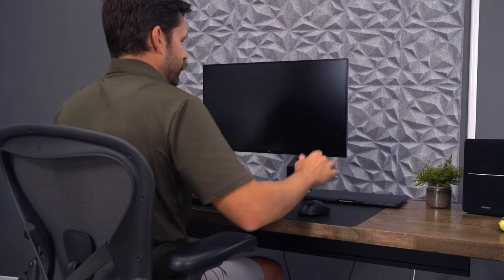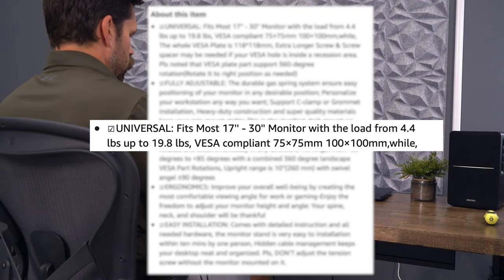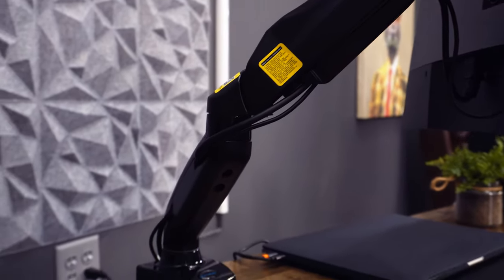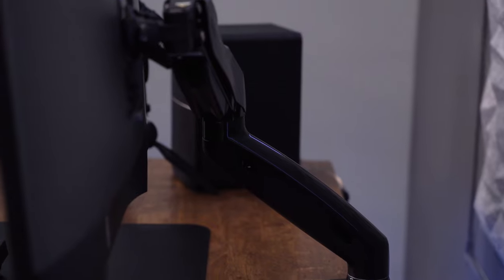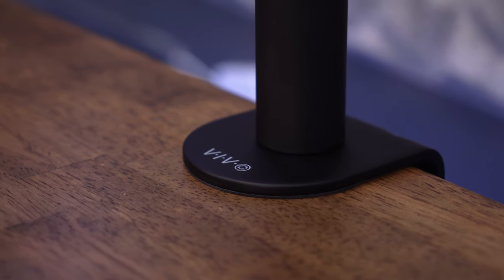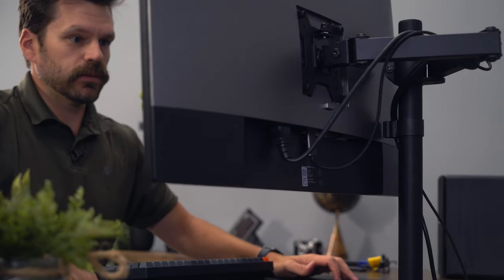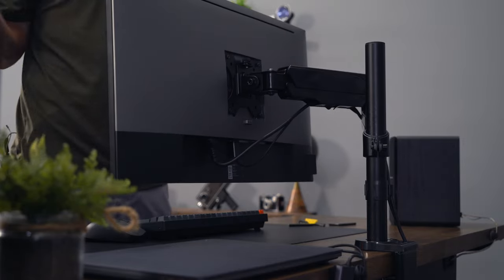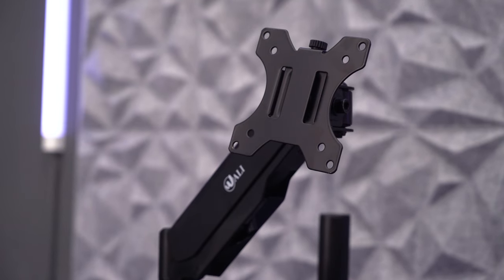I Bought 5 Highly Rated Monitor Arms on Amazon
Recently I decided to purchase 5 highly rated monitor arms from Amazon, to see if they lived up the all of the 5 star reviews. I tested them with 27" and 32" monitors, while checking for stability issues as well. Did they perform well for the price? Let's jump into it.

Monitor Arms in Video:

NB North Bayou (Amazon)
HUANUO (Amazon)
MOUNTUP (Amazon)
VIVO (Amazon)
WALI (Amazon)

0:19 NB North Bayou
2:08 HUANUO
4:00 MOUNTUP
4:56 VIVO
6:55 WALI